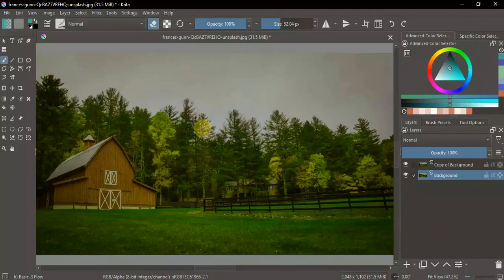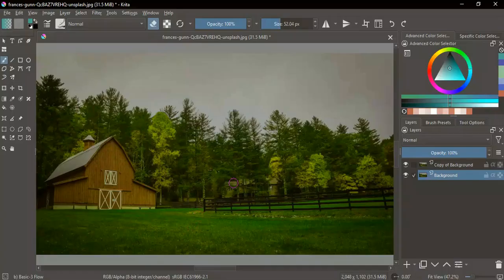How to Change Color in Krita - Easy Guide 2026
Learn how to change color in Krita.

This detailed tutorial will guide you through the process of altering colors in your digital artwork using Krita. You'll discover techniques for adjusting hues, saturation, and brightness, as well as how to use color palettes and blend modes effectively. Whether you're a beginner looking to enhance your skills or an experienced artist wanting to refine your colorization techniques, this video will empower you to create stunning visuals with ease.